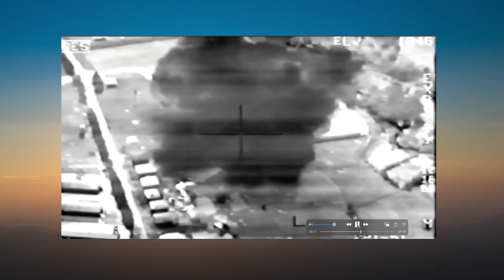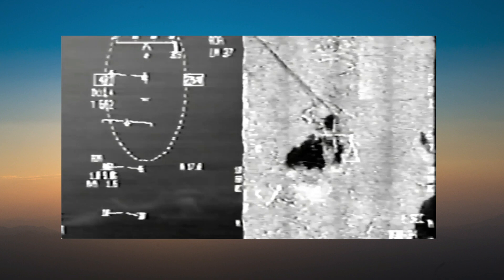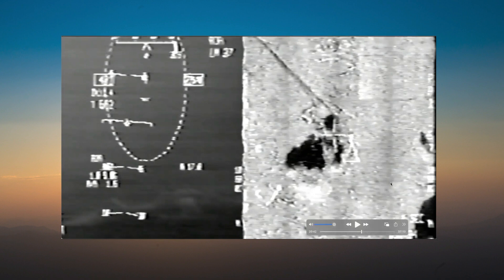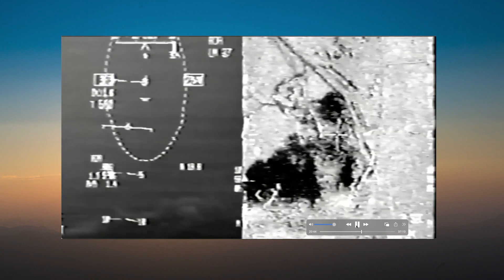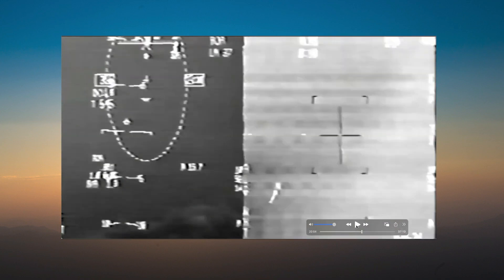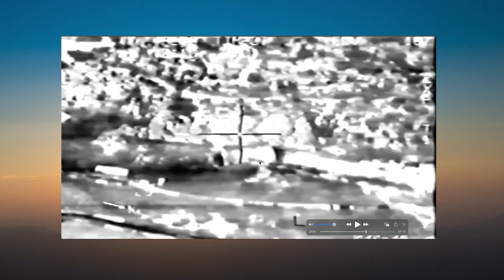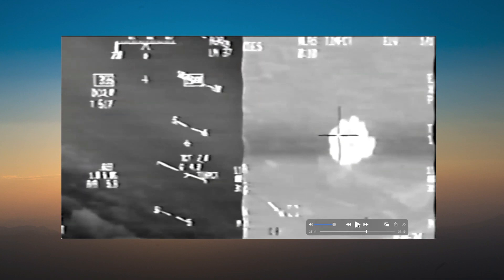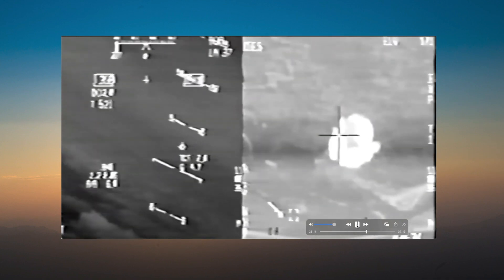Američki pilot opisuje kako je bombardovao vojni aerodrom u Podgorici